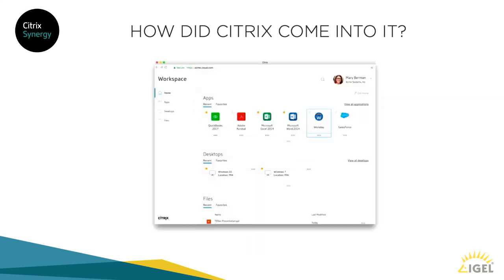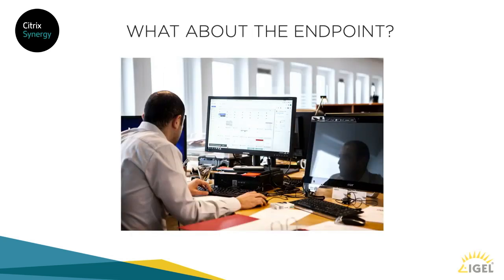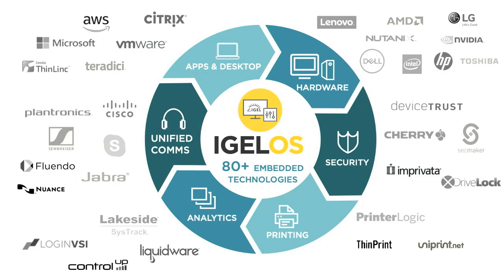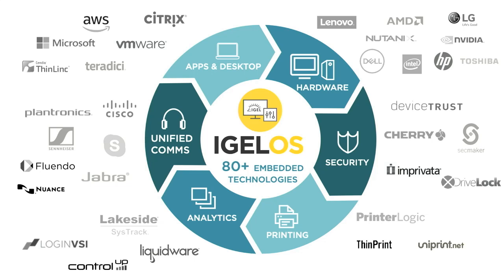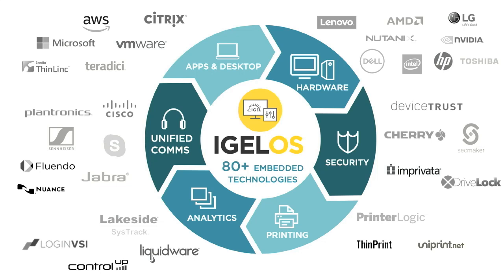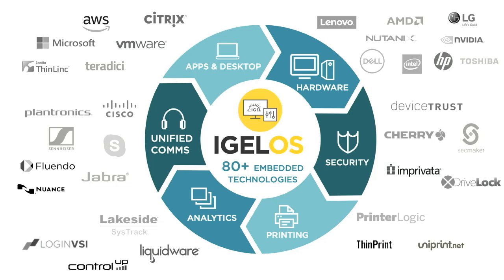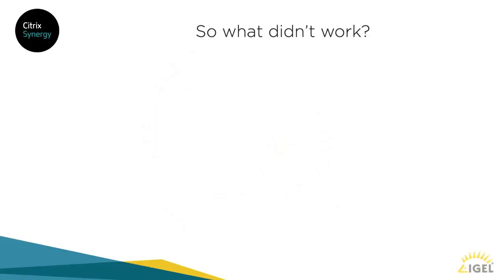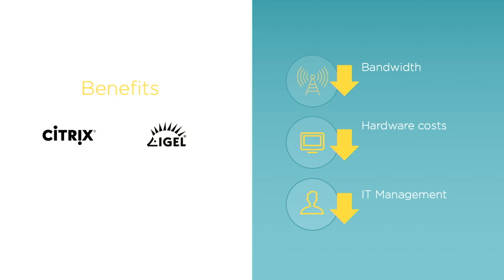Citrix Synergy TV - SYN193 - Case study: Global Cruise Lines transforms end-user computing...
Royal Caribbean Cruise Line, the world’s second-largest cruise line operator, was looking to simplify the management of shared desktops in its North American call centers. They were delivering Windows desktops via Citrix VDI and faced a hardware upgrade due to aging workstations. During this session, attendees will learn how Royal Caribbean was able to repurpose many of its aging endpoints leveraging IGEL’s software-defined endpoint solutions. The IT department was also able to improve management and speed time to deployment. The combination of IGEL and Citrix increased the flexibility of the organization’s small IT team, making it possible to do more with less, while at the same time improving the end-user computing experience.Note: This session will be available for on-demand viewing post-event on Citrix Synergy TV.